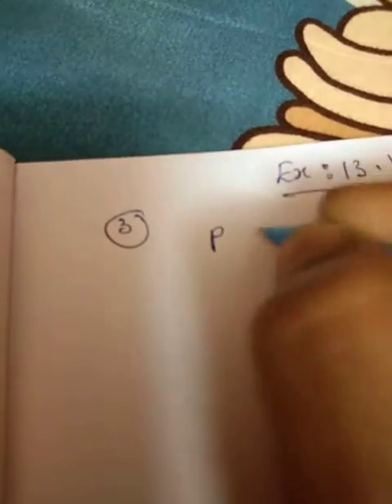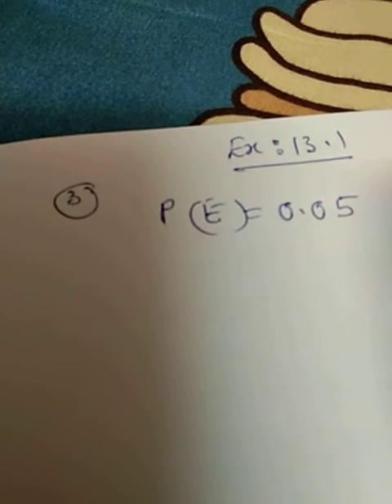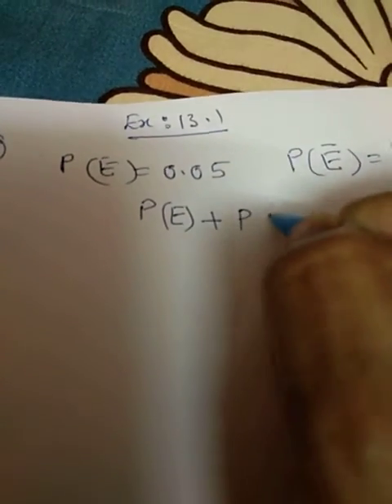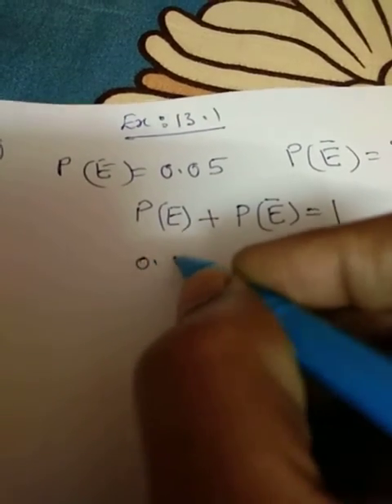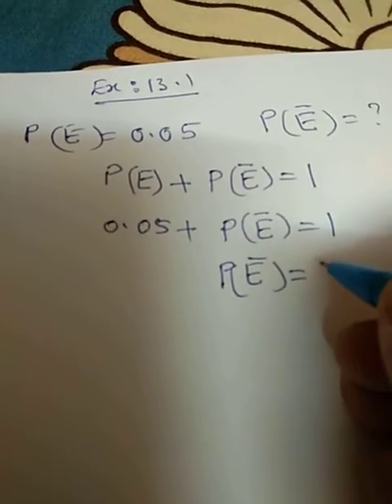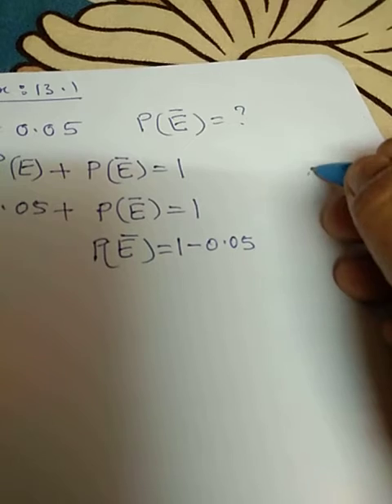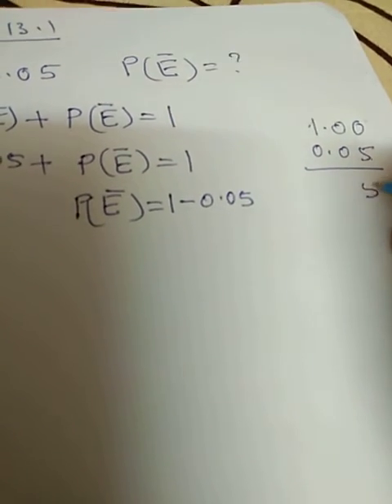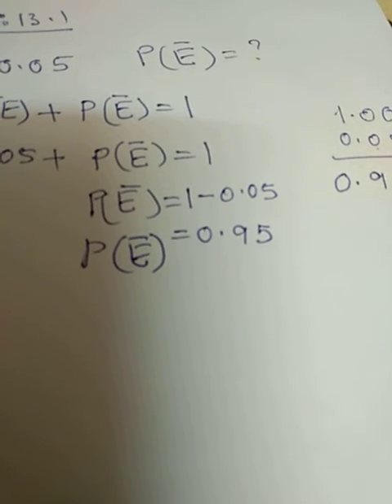probability 13.1ex 1-3